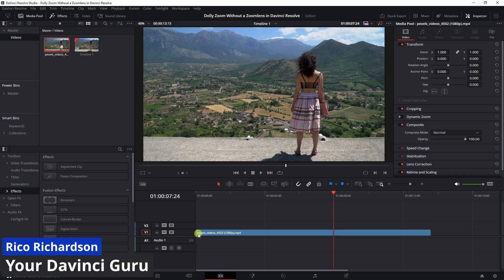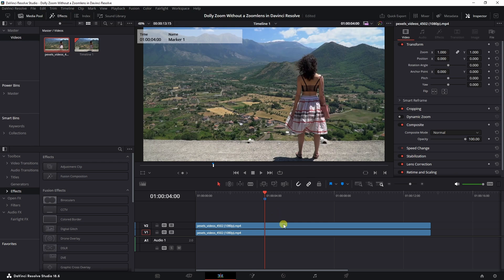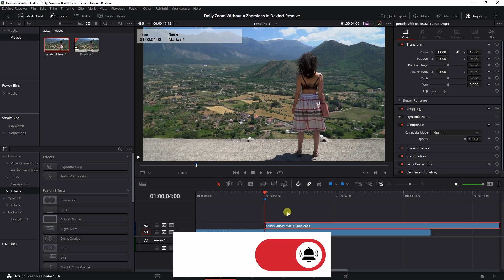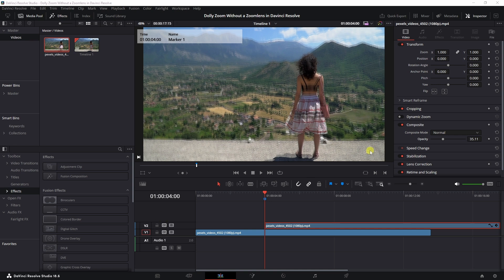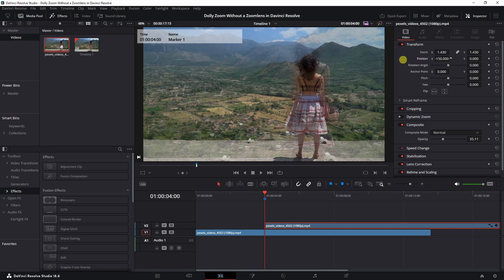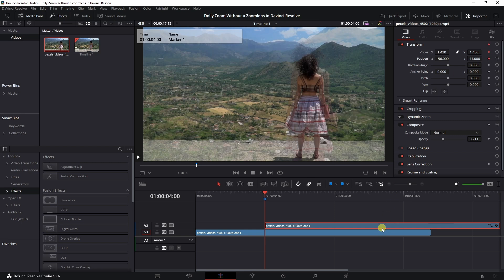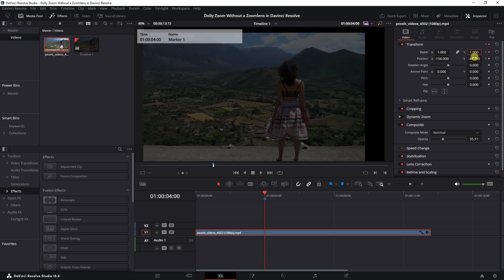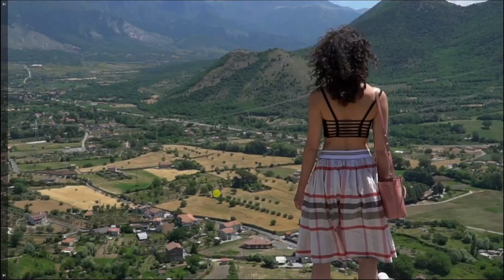Create the DOLLY ZOOM in post production!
Dive into the world of cinematic effects with our latest tutorial on creating the dolly zoom effect in DaVinci Resolve. This iconic effect, often seen in blockbuster movies, can add a dramatic layer to your footage, and now we're showing you how to achieve it in post-production. Whether you're working on a film project or looking to enhance your video content, this guide will walk you through each step of the process using DaVinci Resolve's powerful tools.

🚀 What You'll Discover:

Understanding the Dolly Zoom: A brief overview of what the dolly zoom effect is and its impact on viewers.
Step-by-Step Guide: Detailed instructions on how to simulate the dolly zoom effect in DaVinci Resolve, including the necessary adjustments and settings.
Tips and Tricks: Professional advice on making the effect more realistic and integrating it seamlessly into your projects.
Examples and Applications: Explore how and when to use the dolly zoom effect to elevate your storytelling and visual impact.

🔥 Why Watch This Video:
This tutorial is perfect for filmmakers, video editors, and content creators looking to add a unique and professional touch to their work. With our easy-to-follow guide, you'll not only master the dolly zoom effect in DaVinci Resolve but also understand the principles behind it, allowing for creative freedom in your future projects.

🔔 Stay Updated!

Your creativity and passion for video production inspire us to keep creating content that helps you refine your craft.